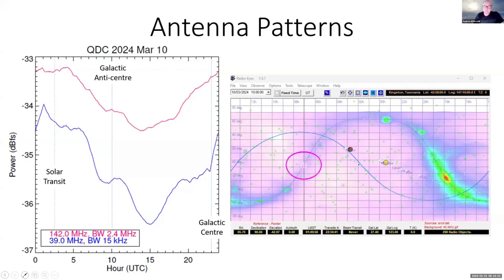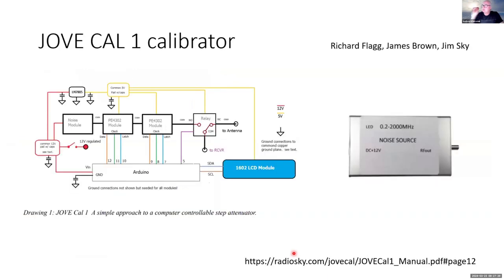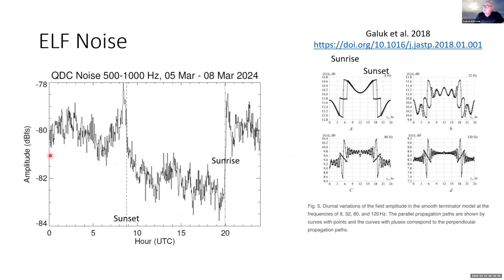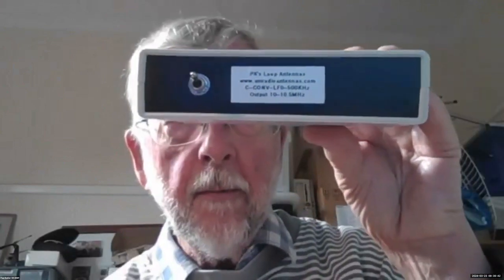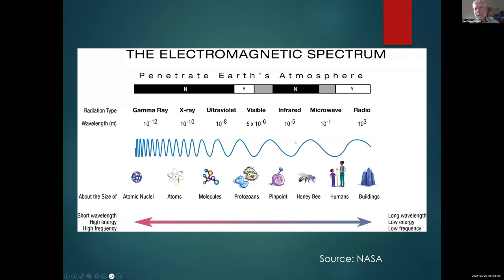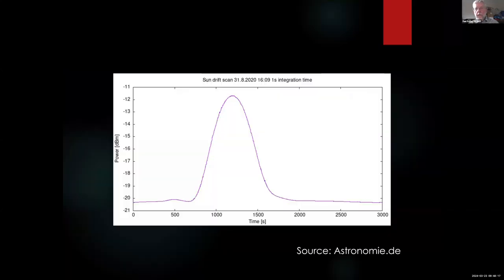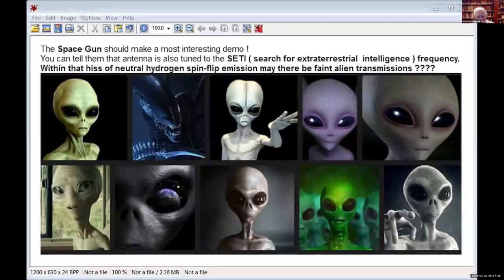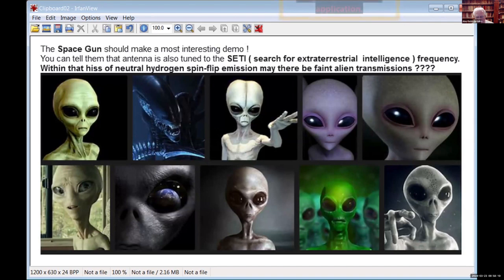Drake's Lounge Australia Mar 2024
Alex Pettit KK4VB: Other EPO Programs Using Real Data | NITARP - NASA/IPAC Teacher Archive Research Program

Rich Russel - SARA President: NASA's Radio JOVE Project: Library